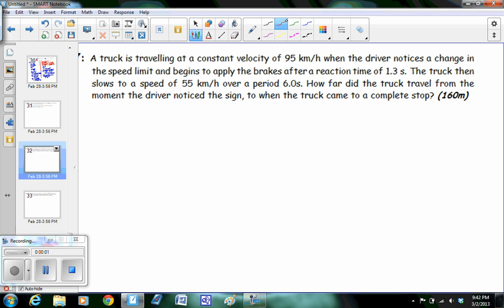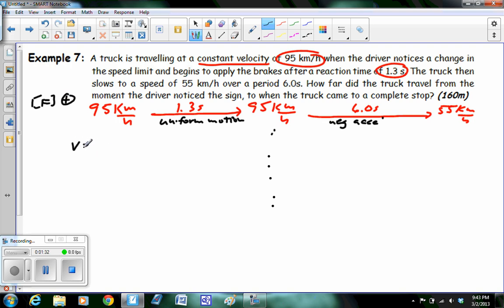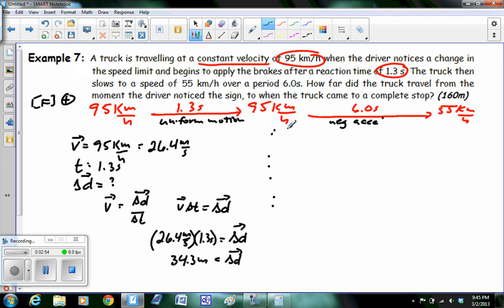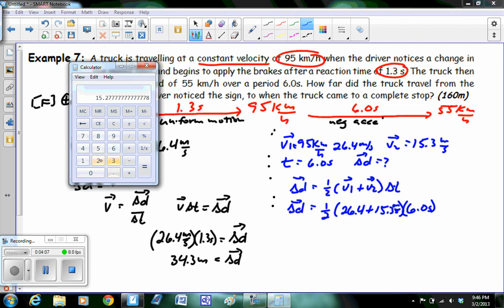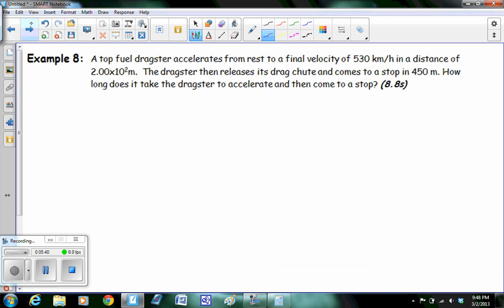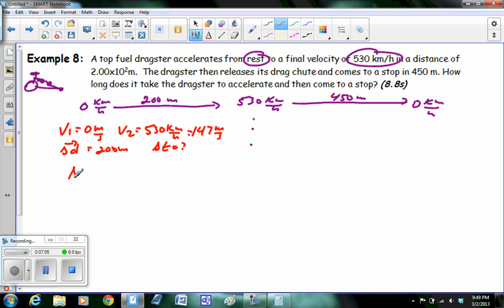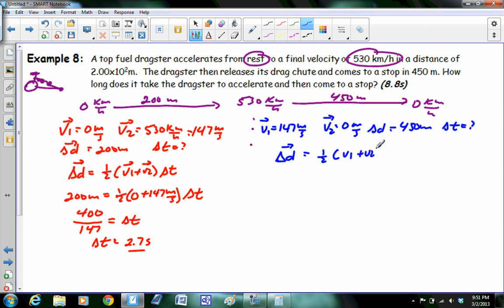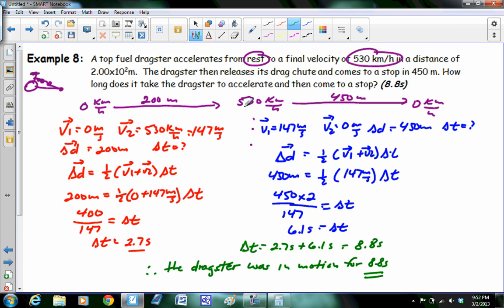a 2 part motion